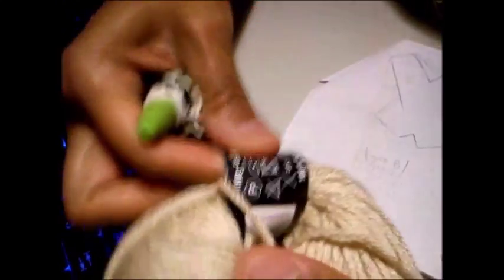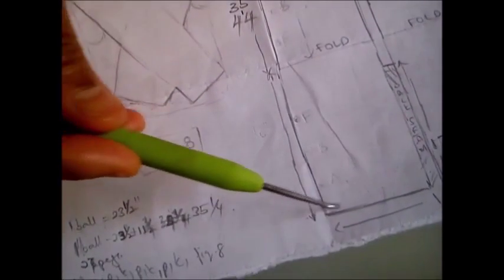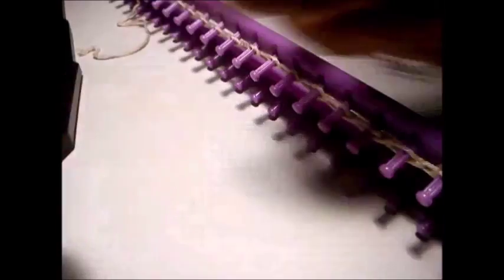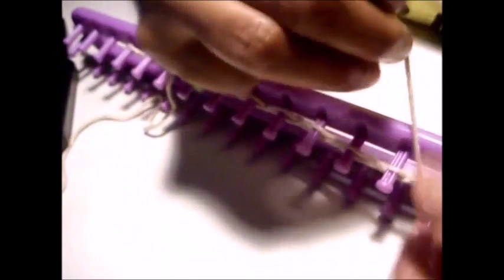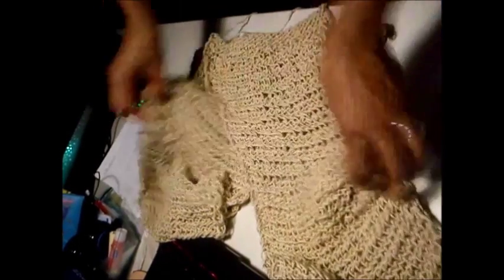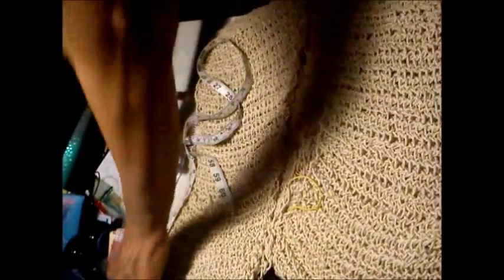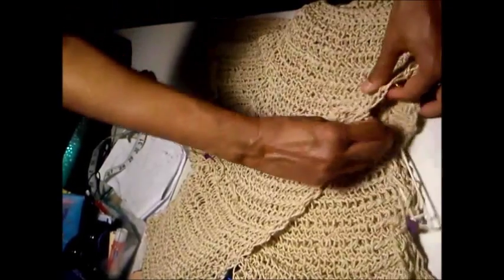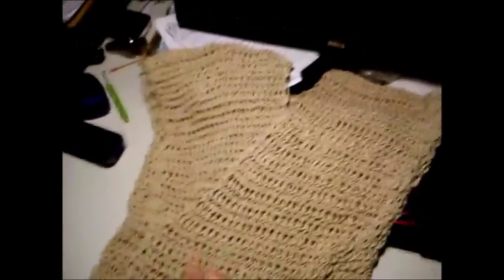Crisscross Summer Cotton Loom Knit Top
This pattern manages to cinch the waist by crossing the panels in front. I used garter and figure 8 but you can use any stitch you like  for the panels.